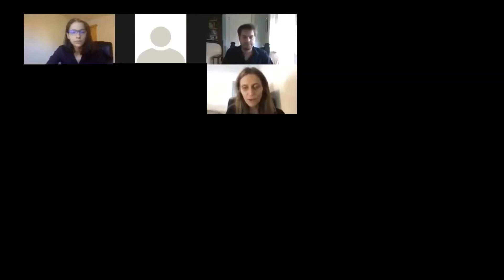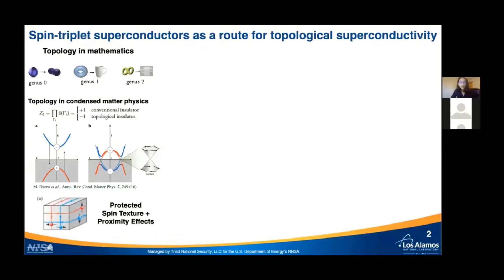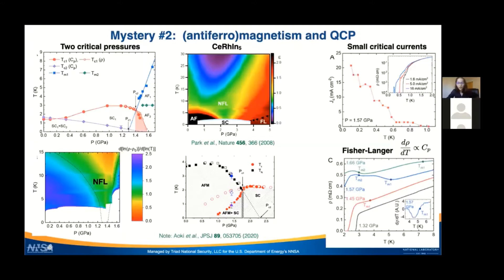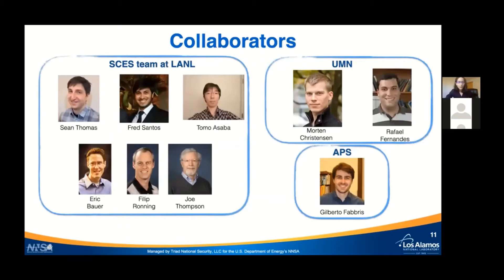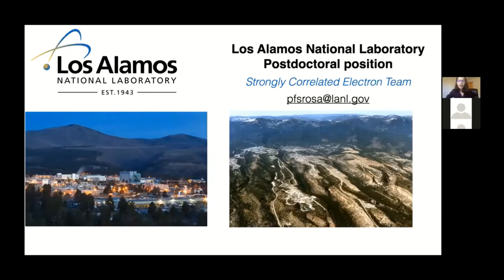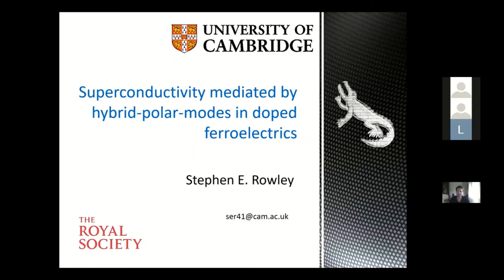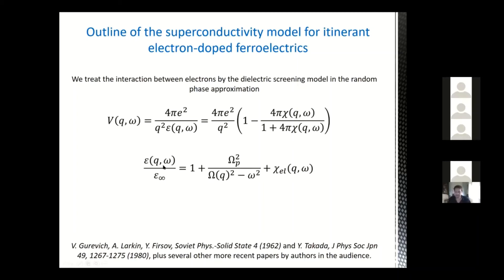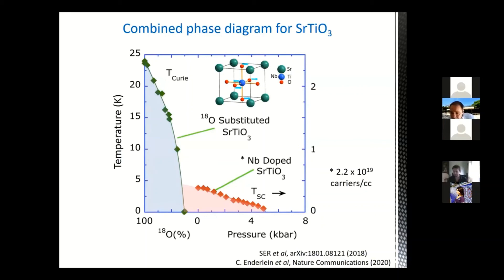Apresentações de Priscila F. S. Rosa e Stephen E. Rowley no Colóquio Pós SCES Webinar Series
Nesse Colóquio Pós SCES Webinar Series serão apresentados “Unraveling the Mysteries of UTe2” com Priscila Ferrari Silveira Rosa e “Superconductivity Mediated by Polar Modes in Doped Ferroelectrics” com Stephen E. Rowley.

Colóquio gravado em 27/08/2020. Priscila Ferrari Silveira Rosa é cientista no Los Alamos National Laboratory (Los Alamos, NM, Estados Unidos) e Stephen E. Rowley é pesquisador no Cavendish Laboratory, University of Cambridge (Inglaterra).

00:01:00 - Unraveling the Mysteries of UTe2 com Priscila F. S. Rosa
00:43:40 - “Superconductivity Mediated by Polar Modes in Doped Ferroelectrics” com Stephen E. Rowley.

Unraveling the Mysteries of UTe2 - Resumo/Abstract: Spin-triplet superconductors are a promising route in the search for topological superconductivity, and UTe2 is a recently discovered contender. In this talk, I will first give a brief overview of UTe2 before presenting new insights from ac calorimetry, electrical resistivity, and x-ray absorption measurements of UTe2 under applied pressure. I will end with a discussion of some of the most pressing outstanding open questions. Caveat: “The submitted materials have been authored by an employee or employees of Triad National Security, LLC (Triad) under contract with the U.S. Department of Energy/National Nuclear Security Administration (DOE/NNSA). Accordingly, the U.S. Government retains an irrevocable, nonexclusive, royalty- free license to publish, translate, reproduce, use, or dispose of the published form of the work and to authorize others to do the same for U.S. Government purposes.”

Superconductivity Mediated by Polar Modes - Resumo/Abstract: The occurrence of superconductivity in doped SrTiO3 and related materials at low carrier densities points to the presence of an unusually strong pairing interaction that has eluded understanding for several decades. We present experimental results showing the pressure dependence of the superconducting transition temperature, Tc, that sheds light on the nature of this interaction. We find that Tc increases dramatically when the energy gap of ferroelectric critical modes is suppressed, i.e., as the ferroelectric quantum critical point is approached, in a way reminiscent of behaviour observed in magnetic counterparts. However, in contrast to the latter, the coupling of itinerant electrons to the critical modes in ferroelectrics is predicted to be small. We present a superconductivity model to make quantitative comparisons with experiments and show that an enhancement of Tc near to a ferroelectric quantum critical point arises due to the virtual exchange of longitudinal hybrid-polar-modes, even in the absence of a direct coupling to the transverse critical modes.